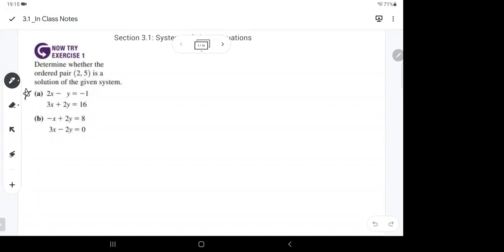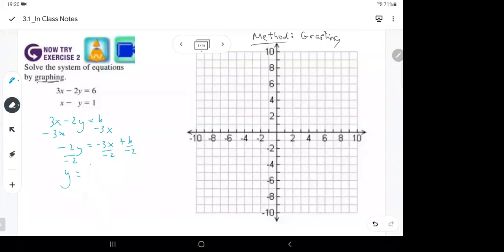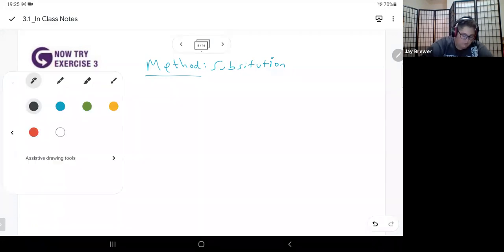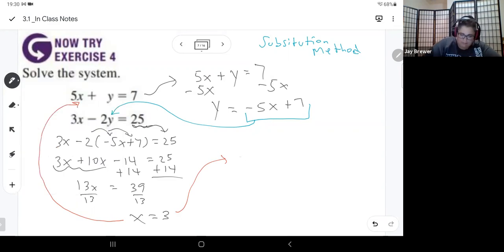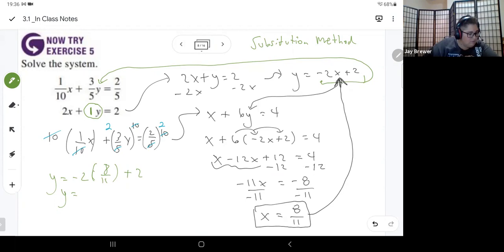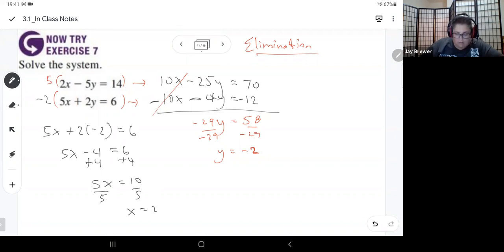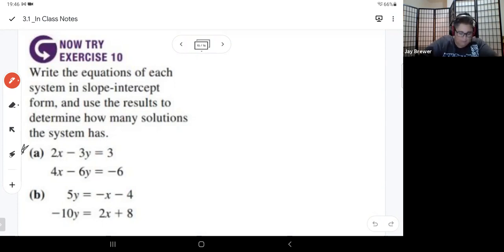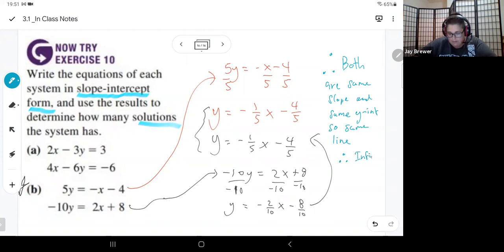Section 3.1_System of Equations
For Polk State College specifically but helpful for anyone wanting to study an intro in Systems of Equations for Intermediate Algebra.